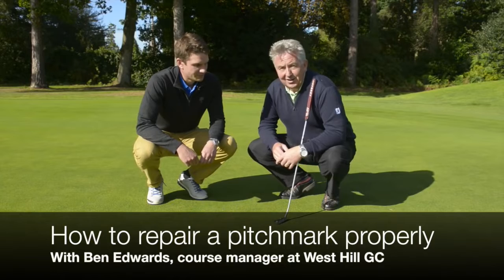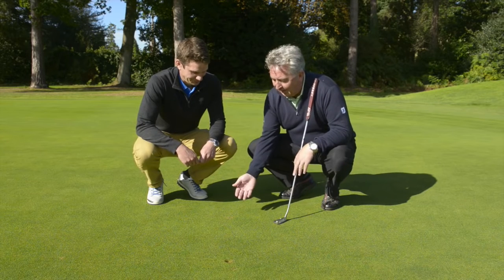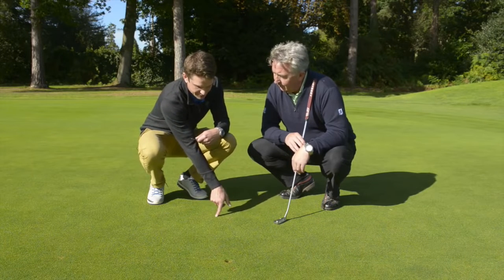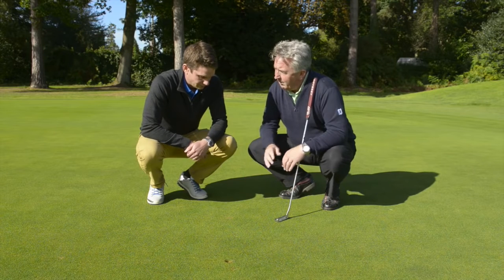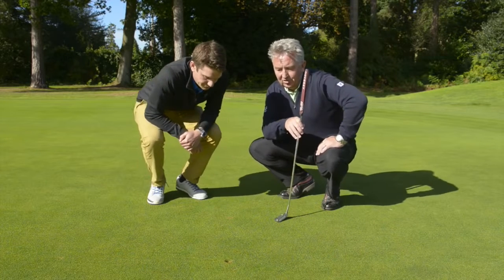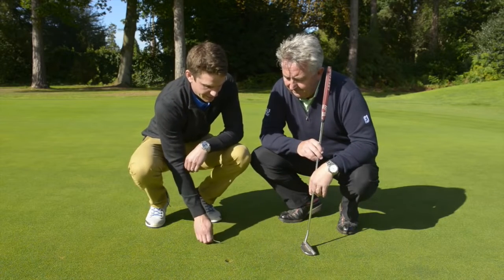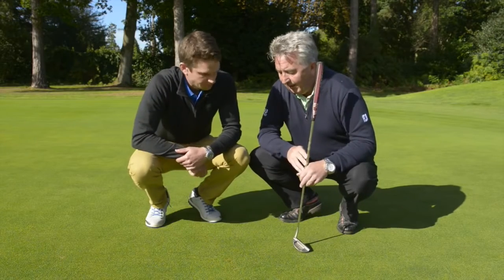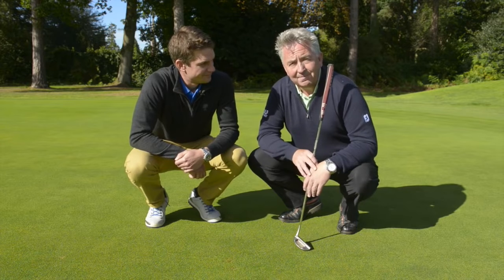The Best Way To Repair A Pitch Mark